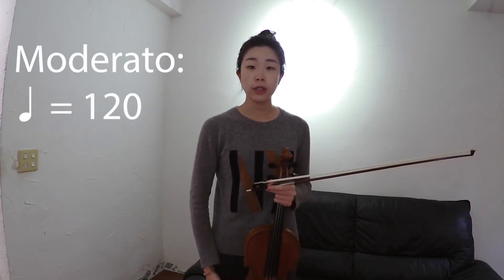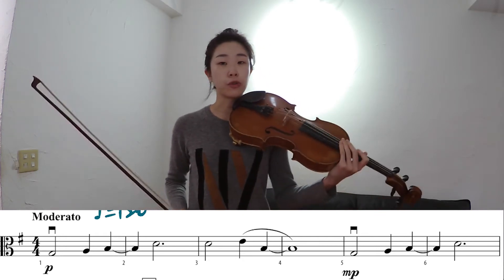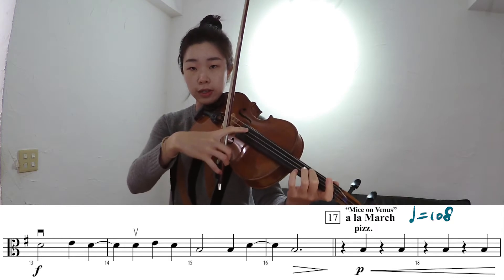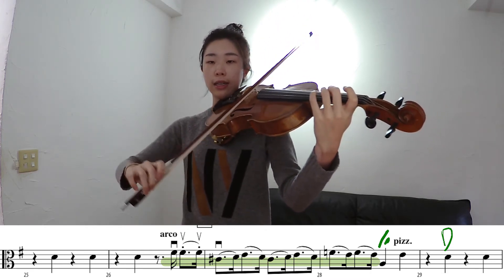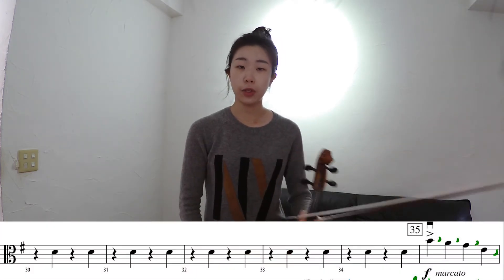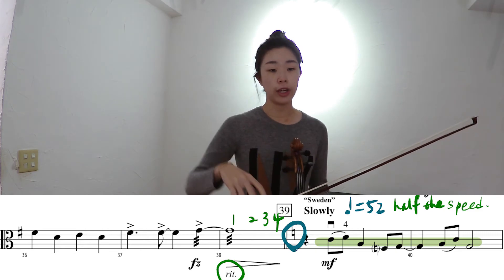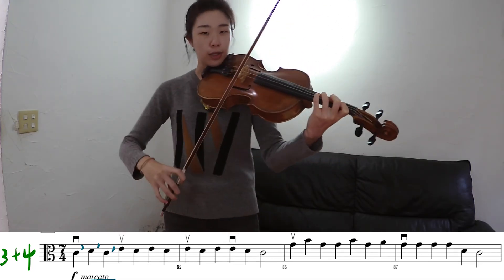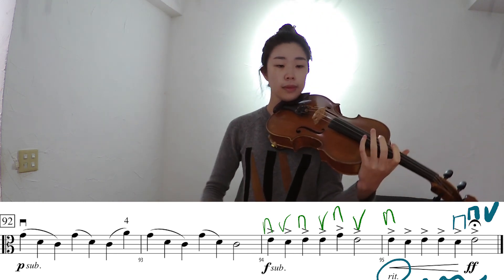Minecraft Viola Breakdown, with Coach Jenny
Let's breakdown the difficult passages in this piece!

00:14 Overview
01:08 Moderato
01:53 A La March
03:06 Melody at Measure 26
05:14 Marcato at Measure 35
06:13 Measure 39 to 84
07:16 Grandioso
07:55 Last Two Measures